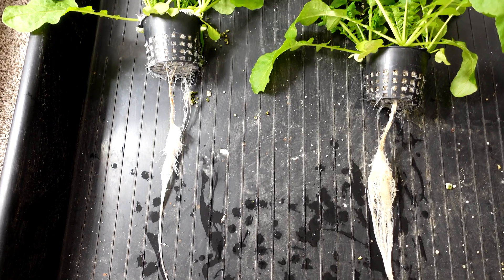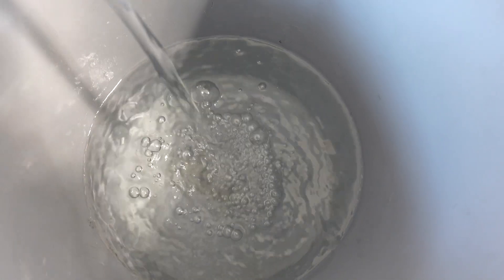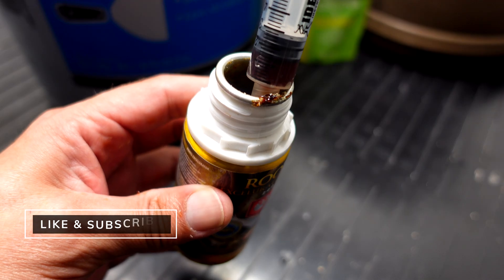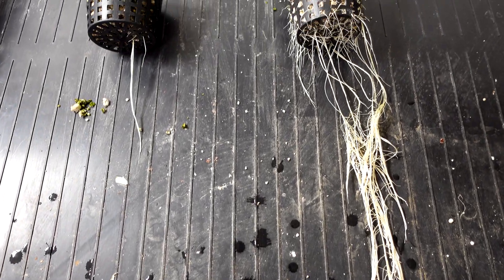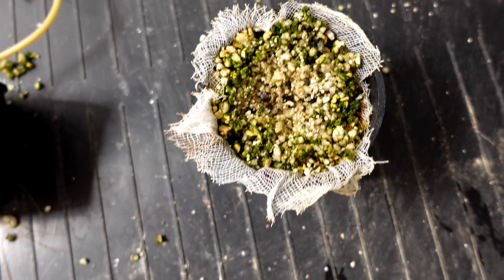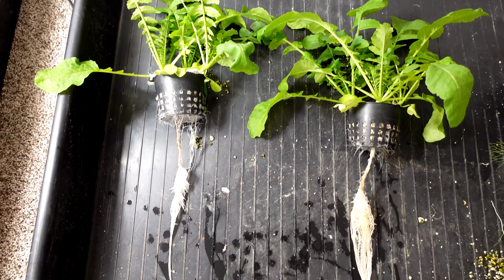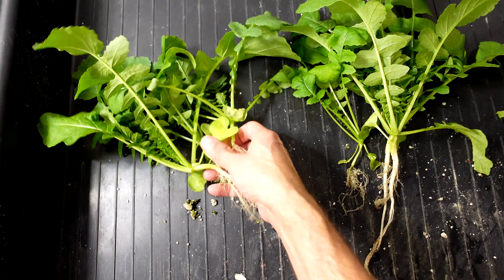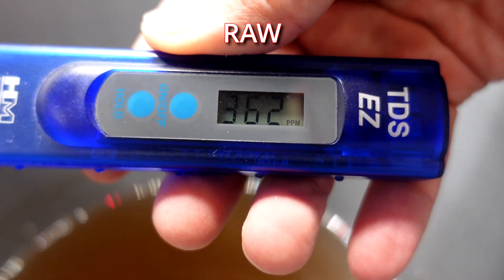Roots Excelurator vs RAW Microbes: The TRUTH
Welcome to my latest hydroponics experiment! In this video, I put two popular nutrient additives head-to-head: General Hydroponics Flora series raw microbes versus Roots Excelurator. I'll show you my entire setup process, including how I prepared the plants, measured pH and PPM, and ensured a controlled environment using reverse osmosis water. My goal is to determine which product delivers superior growth for winter field peas, buckwheat, and daikon radishes.

Join me as I reveal the surprising results of this comprehensive test. You'll see side-by-side comparisons of plant growth and root development. I also dive into the critical pH and PPM data, explaining what these measurements mean for your hydroponic system. Plus, I'll share an unexpected challenge during the experiment and how I handled it. This video offers valuable insights for optimizing your hydroponic nutrient regimen.

Roots Excelurator
Raw Microbes
Plant Success Great White
Spider Farmer SF-1000

Chapters
00:00 - Introduction & Experiment Setup
02:13 - Field Peas Growth Results
02:22 - Buckwheat Growth Comparison
02:46 - Daikon Radish Root Analysis
03:21 - pH & PPM Readings Revealed
03:43 - Unexpected Flood & Learnings
04:03 - Next Hydroponic Nutrient Test